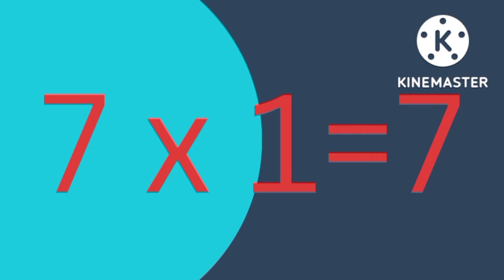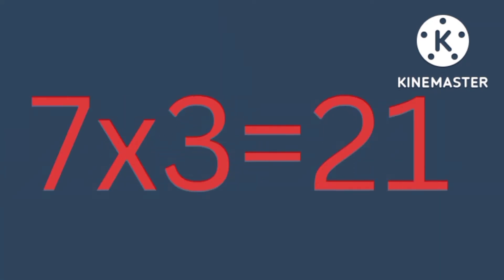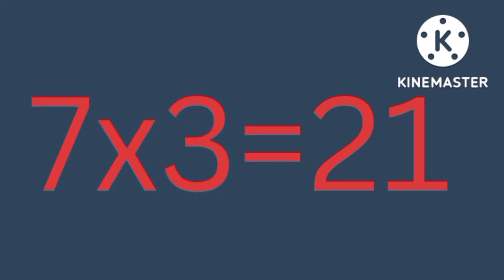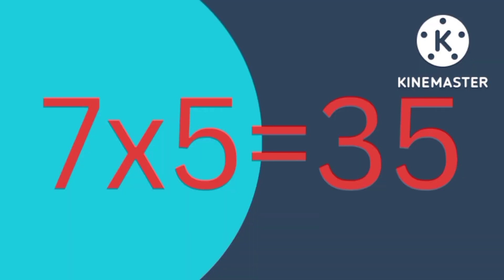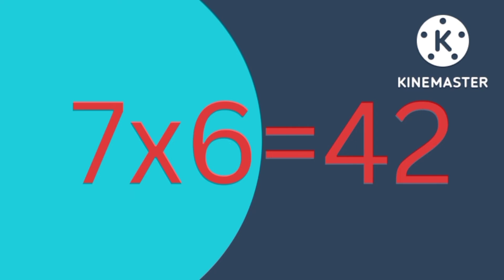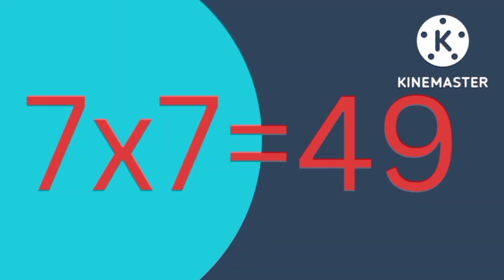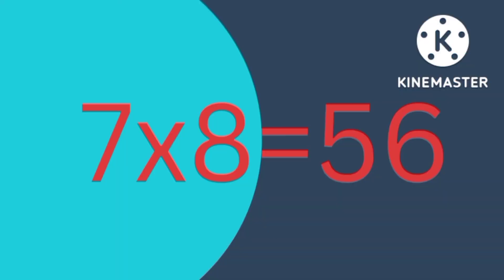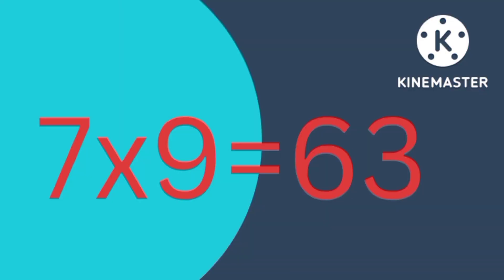Table of 7 in English / 7 Table / Multiplication tables English / Learning growin' up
Table of 7 in English / 7 Table / Multiplication tables English / Learning growin' up tables mathsmultiplicationtables in english maths table of 7